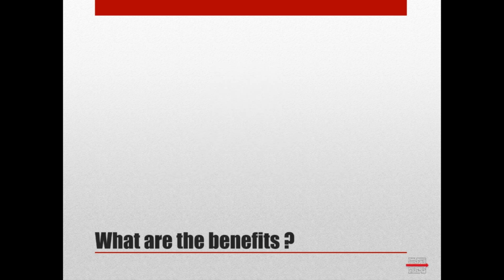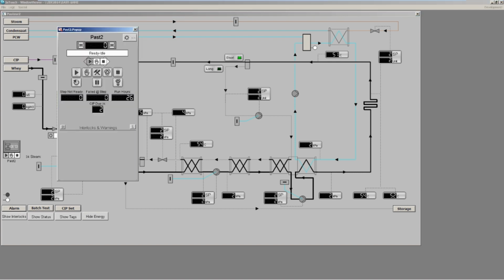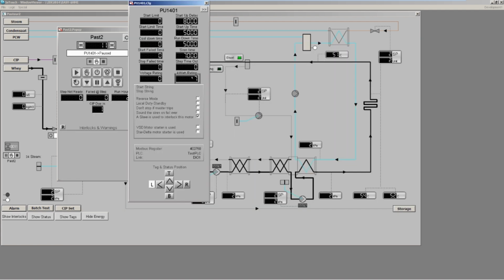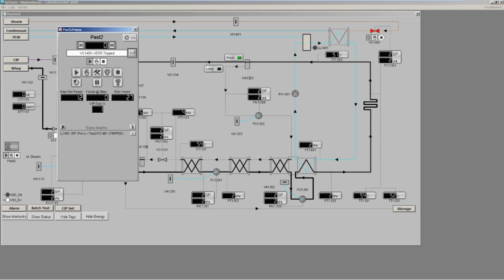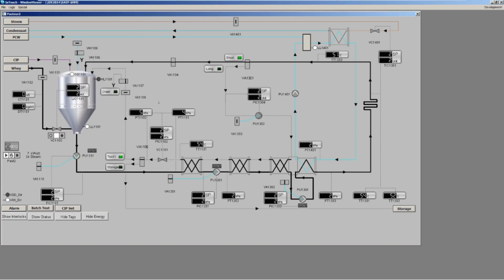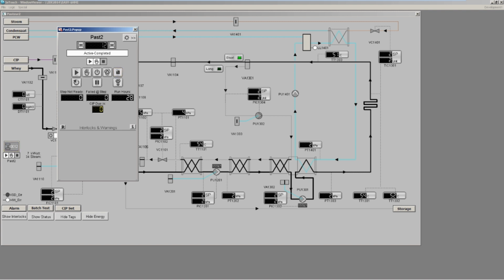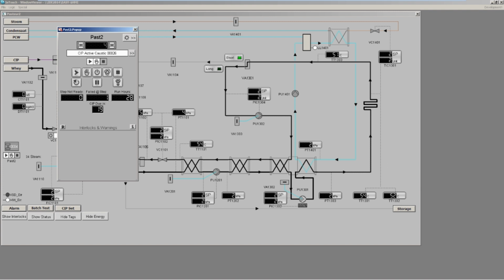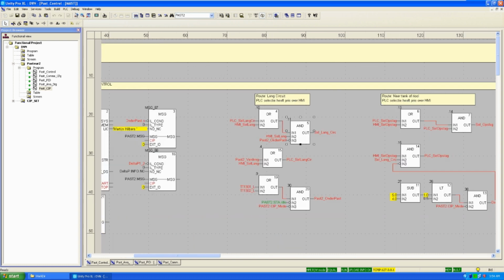PLC Easy Demonstration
PLC-Easy is a Schneider Modicon and Wonderware PLC-SCADA solution for process control applications that utilizes an unconventional software architecture that reduces the amount of control software by at least 30% and that reduces software complexity by at least 50% compared to conventional PLC-SCADA and DCS control software architectures.

It is a cost effective/efficient DCS solution in a PLC-SCADA environment that combines the advantages of a DCS with the advantages of a PLC, without the disadvantages of a PLC and without the restriction that a DCS imposes. It allows for the integration of existing and future hardware/equipment (VFD's, Ethernet switches, UPS' etc.) without having to make any changes to the software standard(PLC and SCADA typicals) now or in the future.

It is simply un-mazing automation.